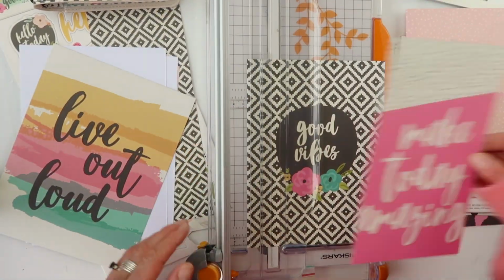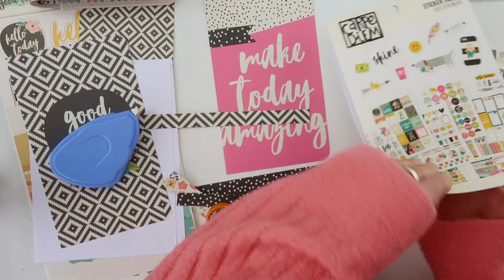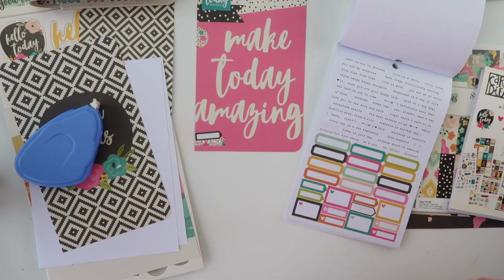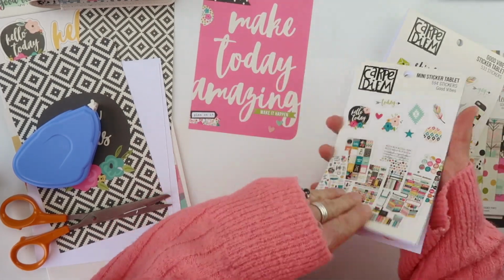Plan With Me 2019 | Reusable Checklist | Carpe Diem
Make a reusable checklist with pretty Carpe Diem products to keep you organised! This plan with me process video highlights my new routine as I adopt calendar blocking to hopefully become more productive.

Find the Carpe Diem products I'm using here:
Aztec TN
Good Vibes Aztec washi
Good Vibes sticker tablet
Good Vibes stickers

For close up photos and further description of my process and techniques, pop over to Carpe Diem

Happy Planning!

This video is not sponsored but Simple Stories does provide me with products to design with and promote.